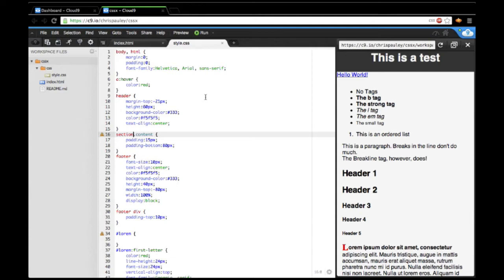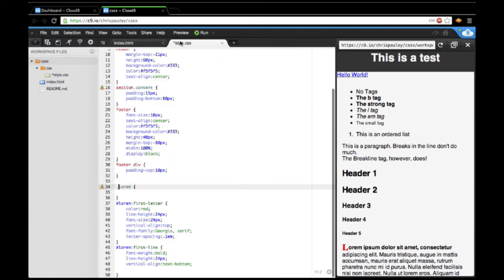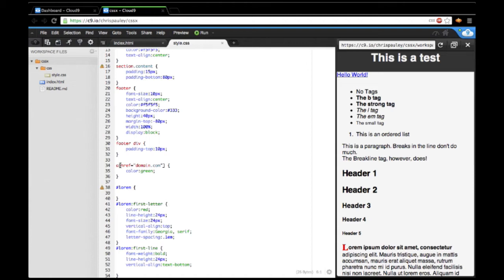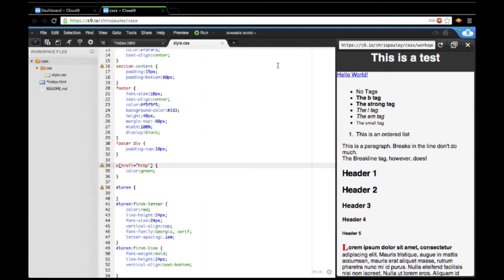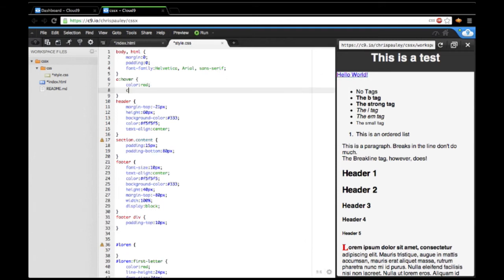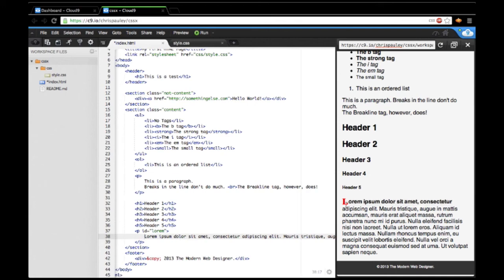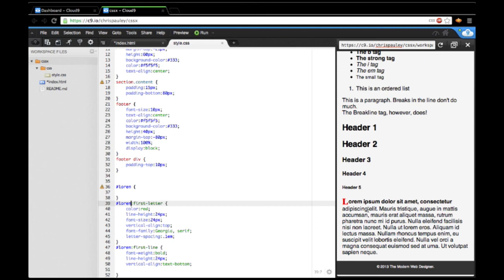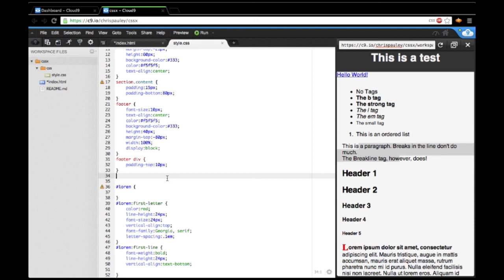Design Basics - CSS Selectors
The song is "Utopia (instrumental)" by YACHT